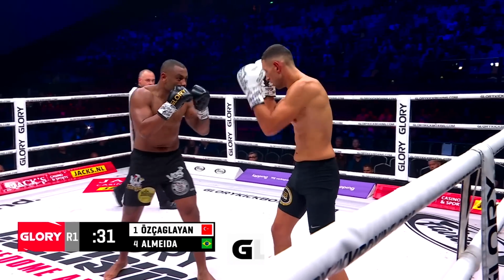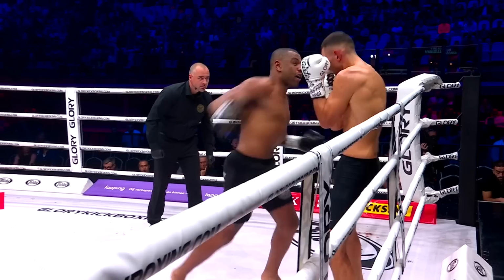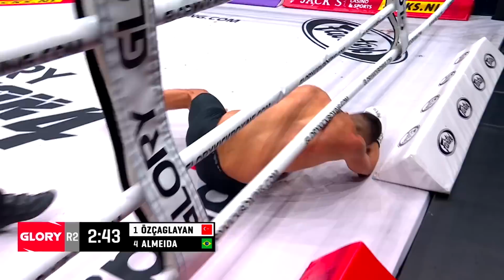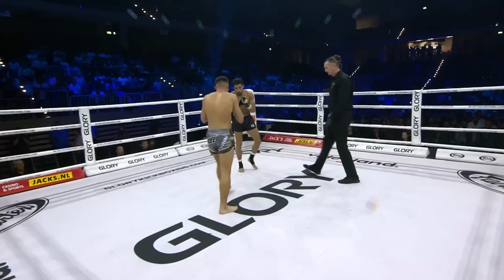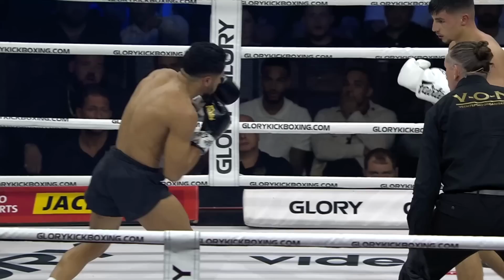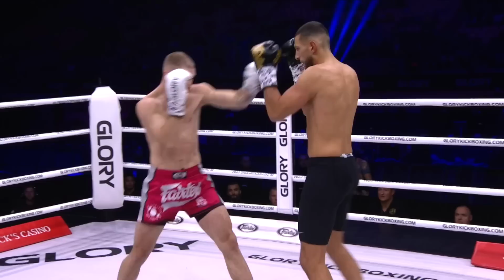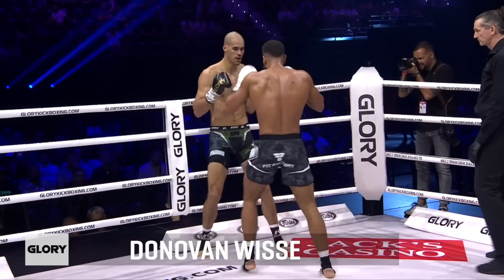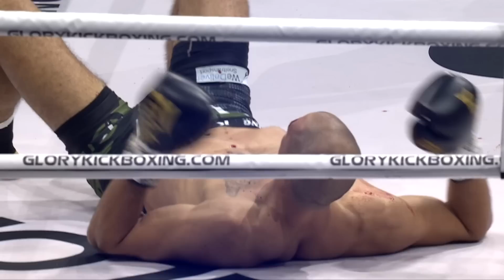TOP-FIVE HIGHLIGHTS from GLORY 83 fighters!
Check out the top-five highlights from fighters competing at GLORY 83. GLORY 83 goes down February 11 in Essen, Germany. Tickets are available at tickets.glorykickboxing.com